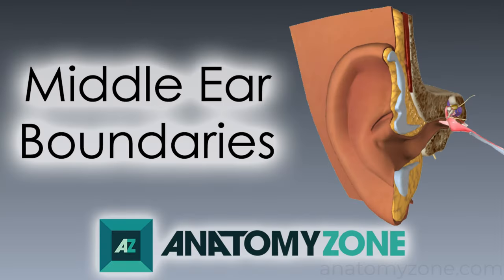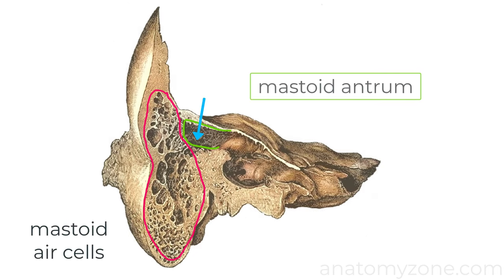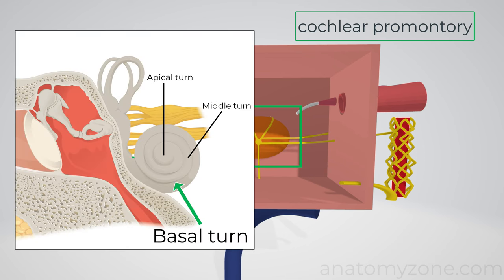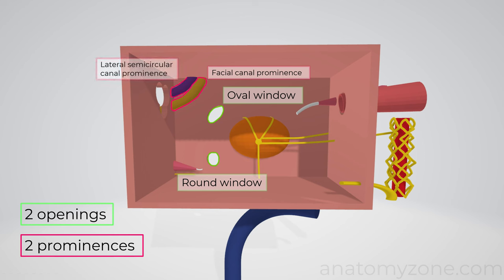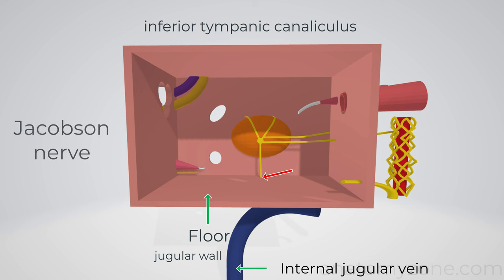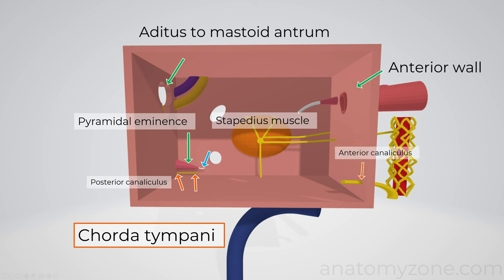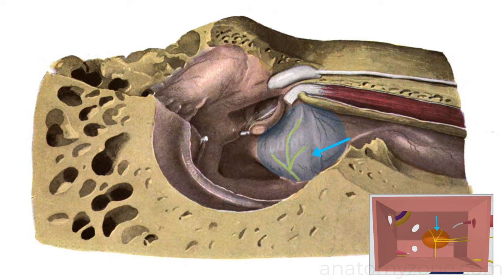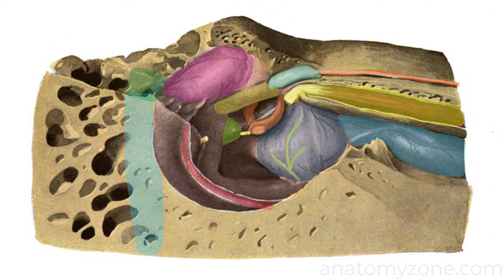Boundaries of the Middle Ear | Anatomy Tutorial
Learn about the boundaries of the middle ear in this anatomy tutorial.

00:35 - Tympanic cavity
00:39 - Epitympanic recess / attic
00:48 - Eustachian tube / pharyngotympanic tube
00:58 - Mastoid air cells
00:59 - Mastoid antrum
01:31 - Boundaries of middle ear cleft
01:40 - Medial wall
02:00 - Tympanic plexus
03:13 - Lateral wall
03:24 - Roof
03:34 - Floor
03:55 - Posterior wall
04:56 - Anterior wall
05:16 - View of middle ear dissection and key contents

Some of the images in this video tutorial were from the Anatomy textbook created by the OpenStax College, which can be downloaded free